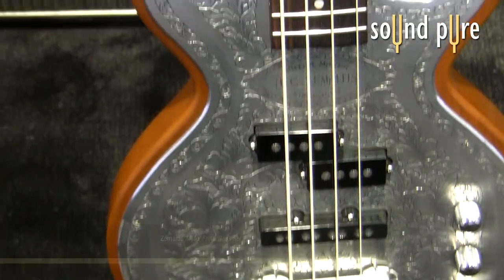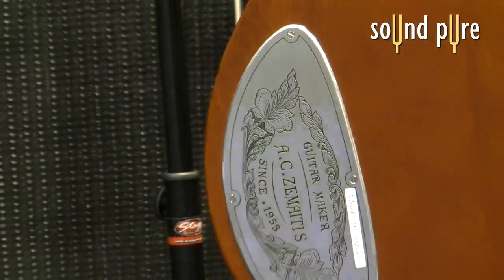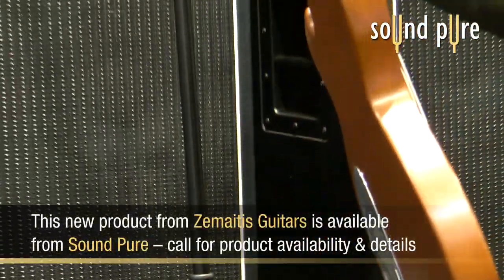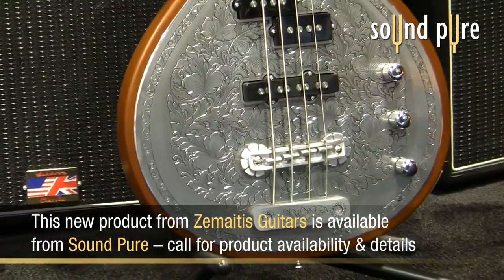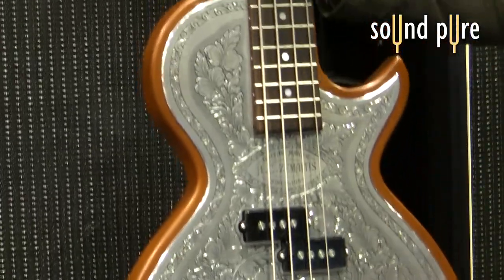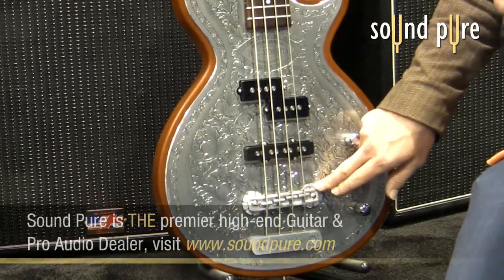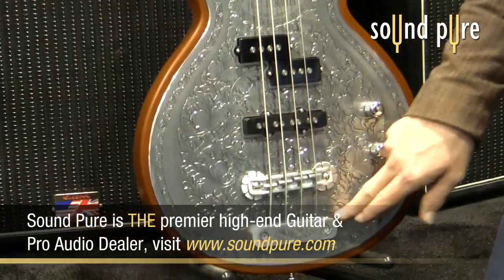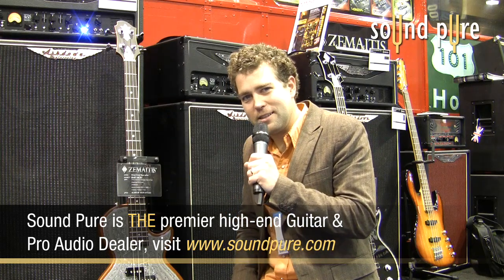Zemaitis Guitar Metal Front Bass Series - NAMM 2010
Zemaitis releases the new Metal Front BAss series from their outstanding custom shop, and exhibit these beauties at the 2010 NAMM show.  Sound Pure is a full line Zemaitis dealer, and can help you with any of your Zemaitis Guitar or Bass needs.